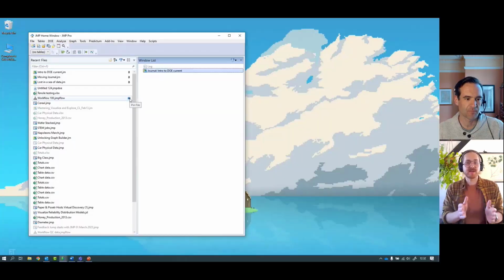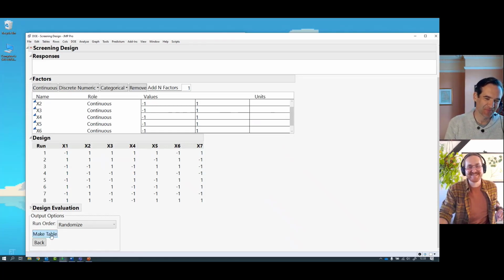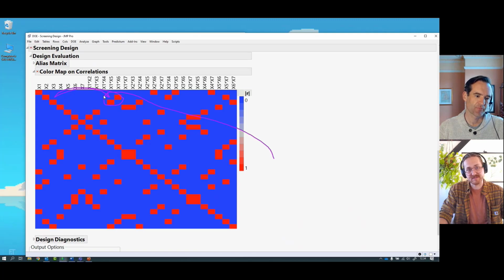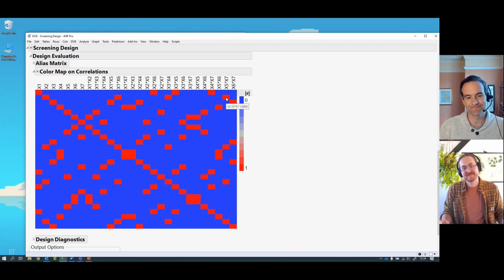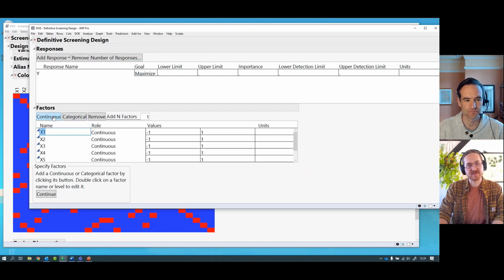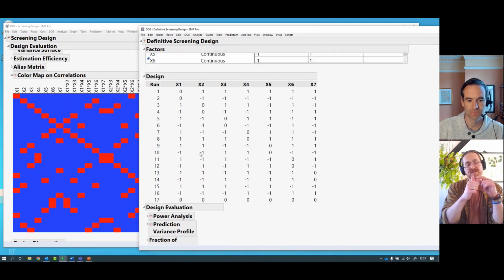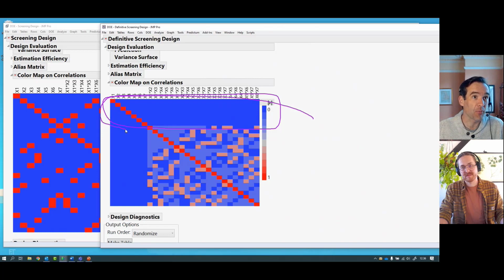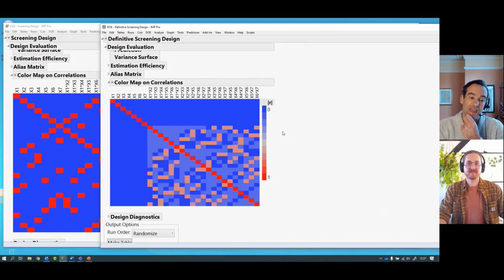Are Screening Designs Still Relevant in 2023!?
Join me for another interview with my DOE guru, Phil Kay. In this video, we discuss whether Screening Designs belong in the 21st century or if they should have been left to die in the early 20th!

Regardless of your experience level, this video will equip you with the knowledge you need to become a better DOE practitioner!

I hope you enjoy it half as much as I enjoyed making it!

Chapters
0:00 Introduction
0:44 A Little History of DOE
1:24 Fractional Factorial Screening Design vs. Full Factorial
3:16 Custom Designs!
5:00 Definitive Screening FTW! (if it fits...)
6:00 Comparing Screening Designs in JMP
10:38 Outro

My name is Christian Bille, and I have many hobbies! I enjoy painting miniatures, wood chopping, beer brewing, and spreading knowledge of data analysis to fellow non-statisticians! As a Systems Engineer at JMP, I often talk to customers who struggle with the same concepts and ask the same questions. Therefore, I made this channel to inspire and guide data analytics. Welcome to Stats Like Jazz!